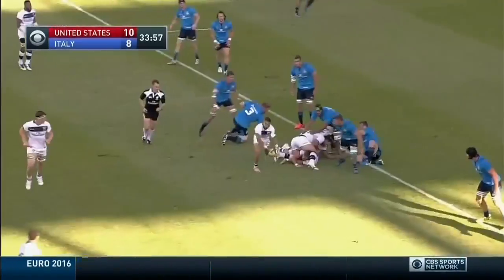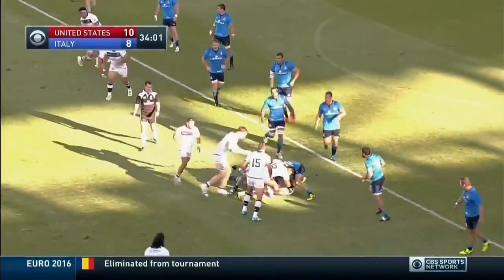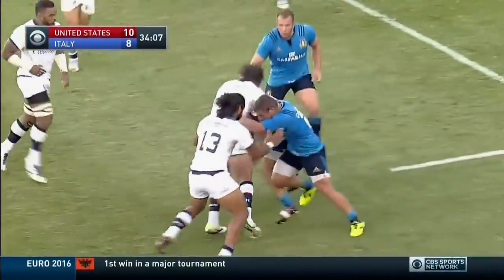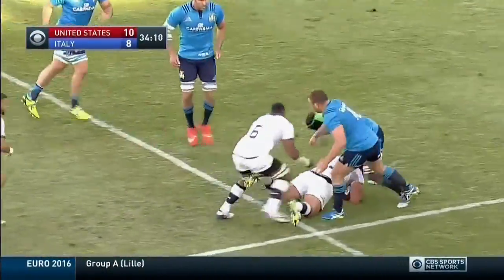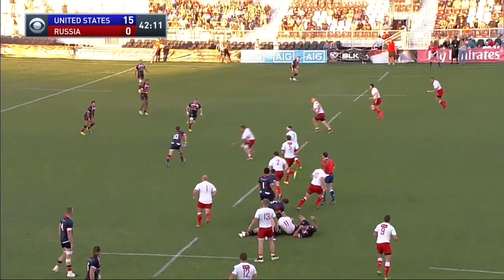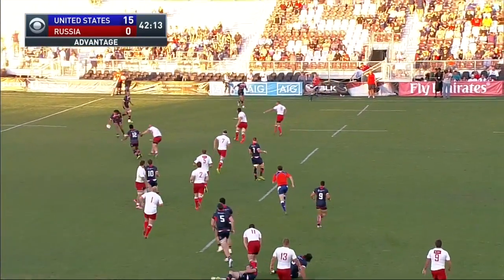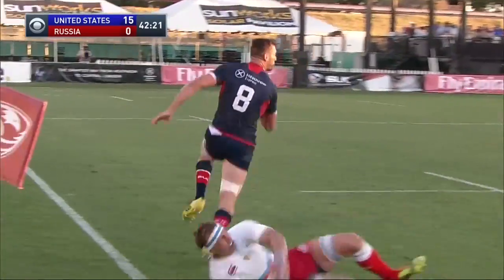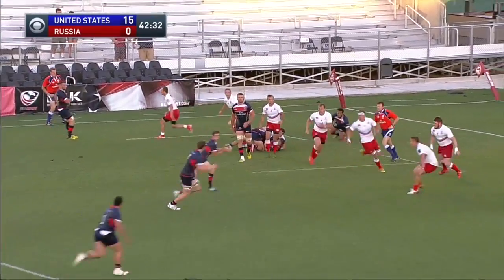2nd fight on the ground at the breakdown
2nd fight on the ground at the breakdown - The ball carrier

The ball carrier's responsibility is to win the contest at contact, and look after the ball. Currently, the law allows for the player carrying the ball to have 2 "fights" with the ball. The first is the fight in contact, and the second is the fight on the ground that allows the player to twist into an advantageous position and retain control of the ball on the ground. This second fight is incredibly important, and the player needs to use this opportunity to change body position and get the ball as far away from the opposition as possible. This is where that core strength you've been practicing will come in handy.